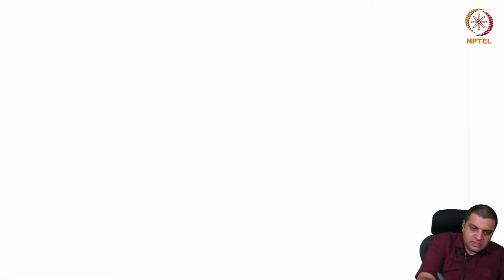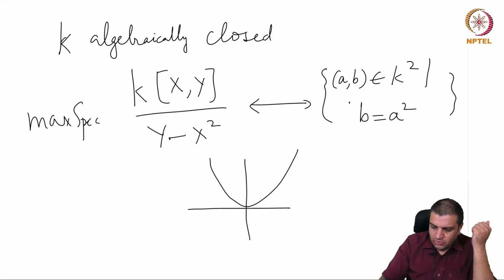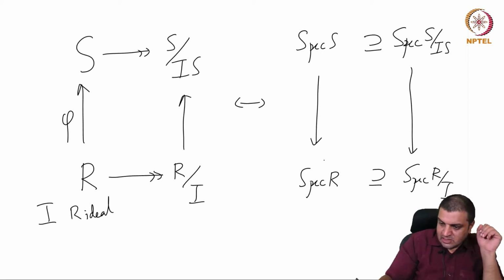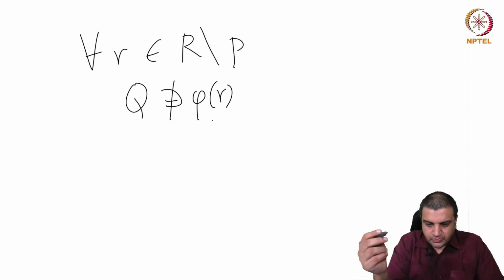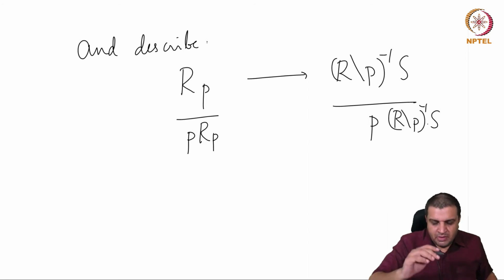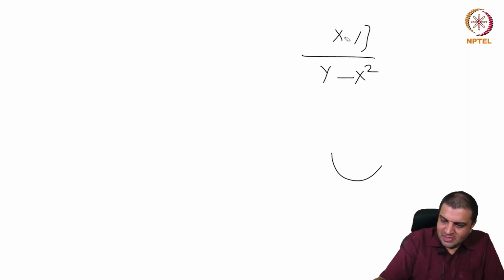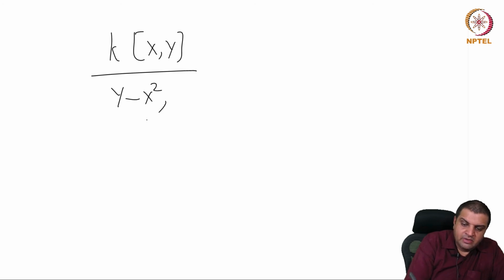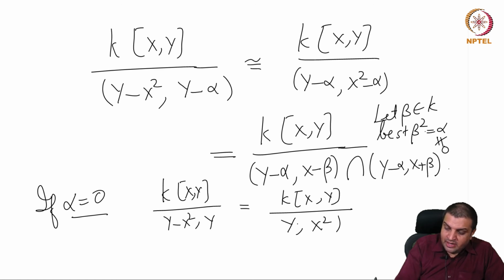mod06lec29 - Morphisms - Part 1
understanding fibres, with pictures